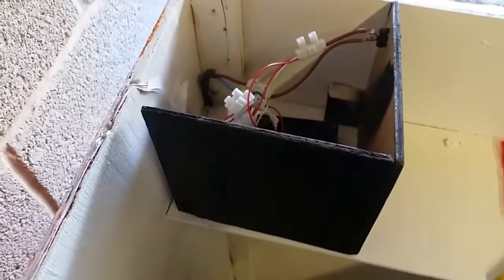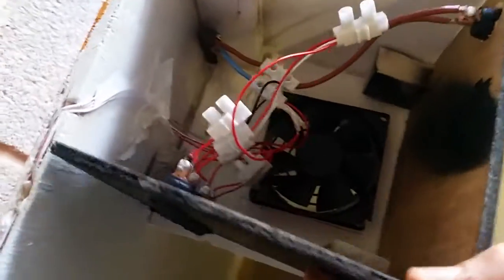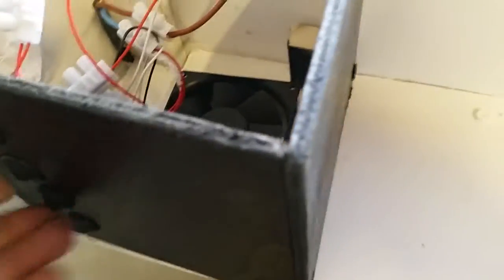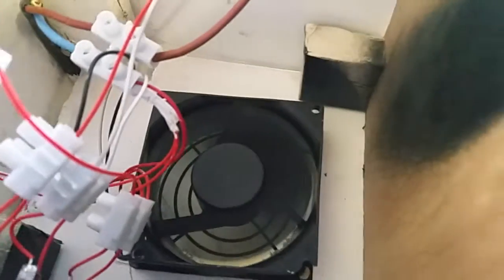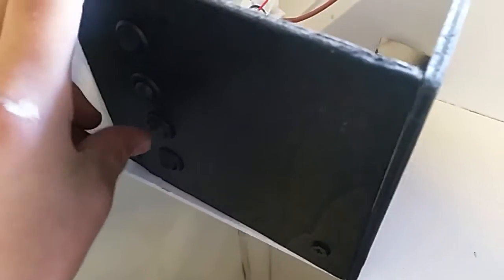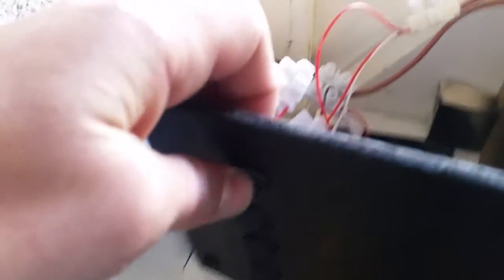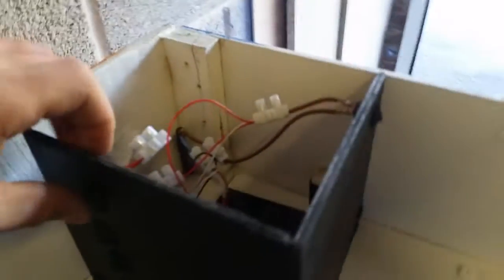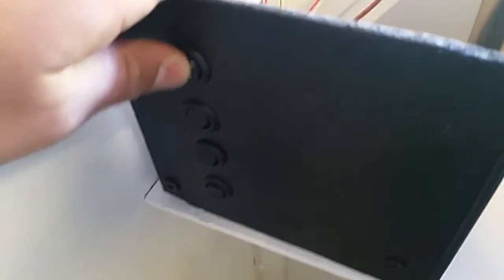building a trailer for my home made electric go kart 85% finished